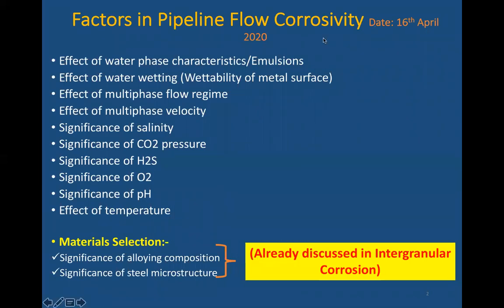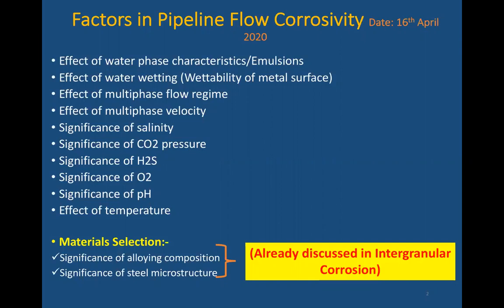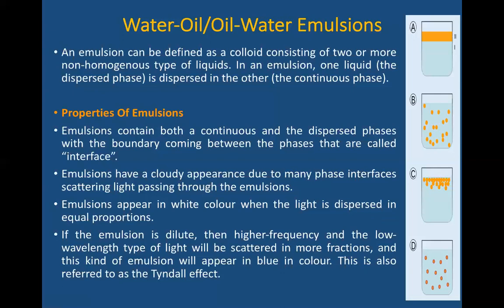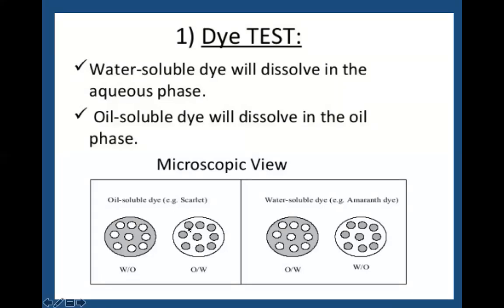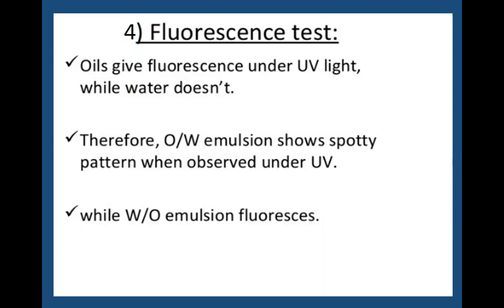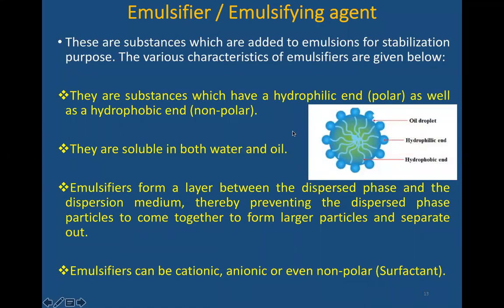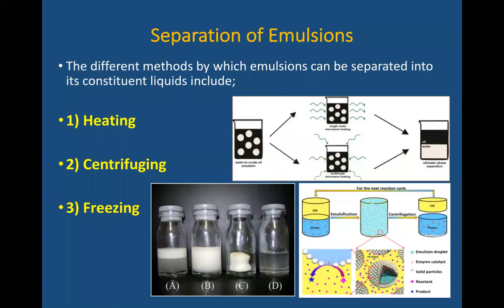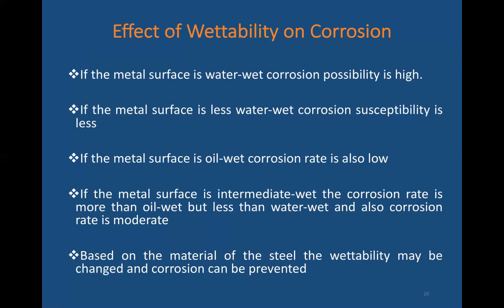SPT VI Sem_Pipeline Flow Corrosivity 1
This video lecture discusses the factors responsible for pipeline corrosion.